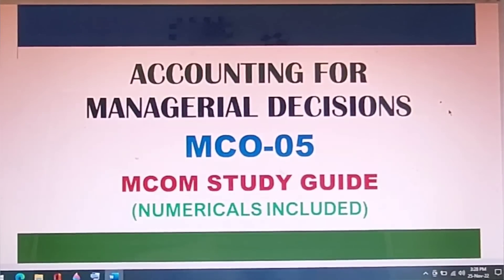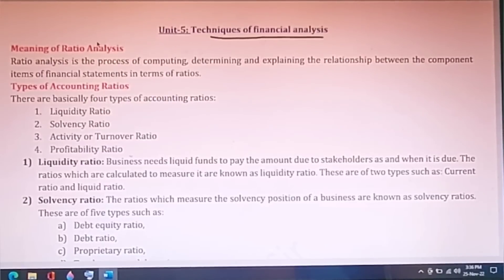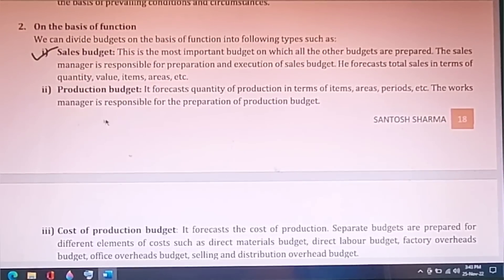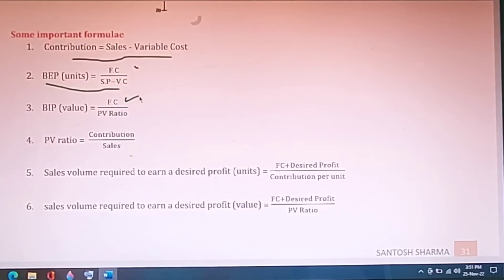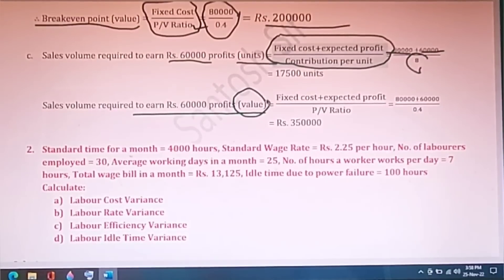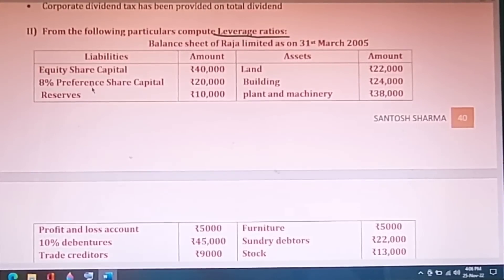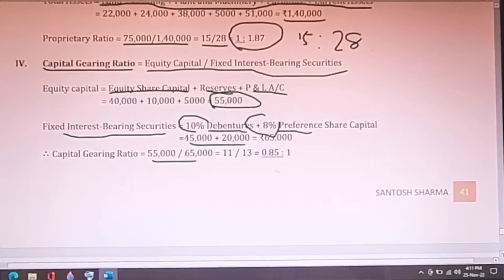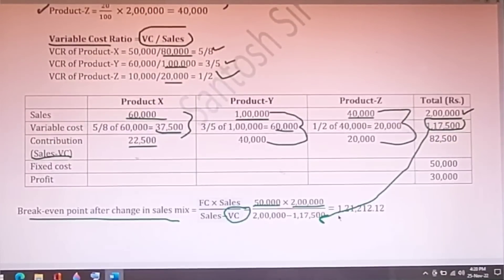MCO-05 (Theory & Numericals) Suggestions for TEE Dec 2022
This video is gives suggestions on How to prepare for MCO-05 exam? Both theory and numericals are explained which would help MCOM students definitely. June 2022 paper is also solved in this video.

If you wish to purchase MCOM Study Materials, kindly ping me on Telegram 👇